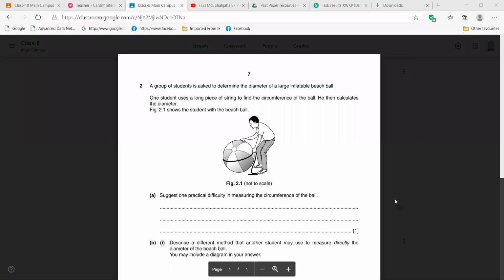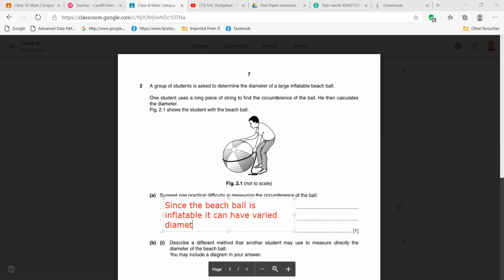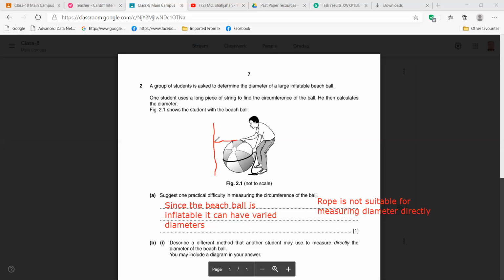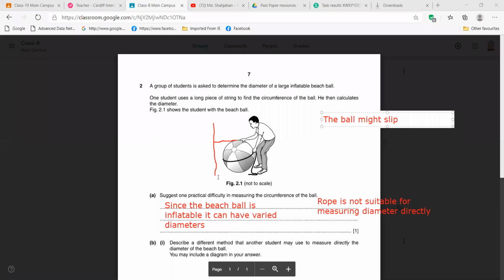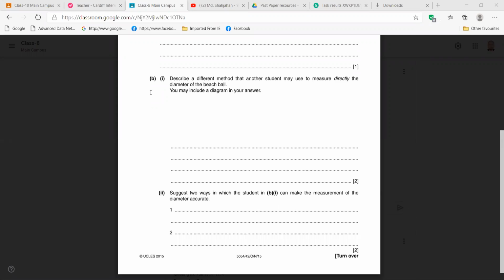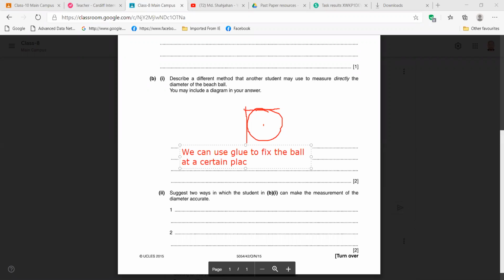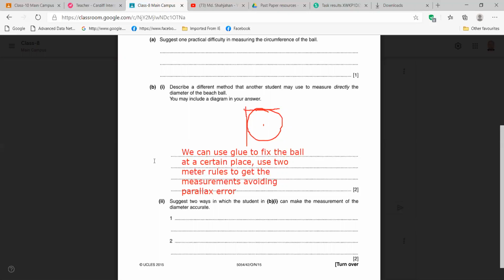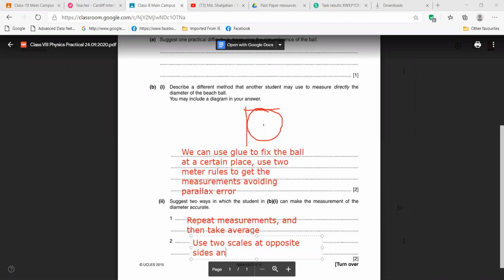Class VIII Physics Practical 24 09 2020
Experiment to measure the circumference of an inflatable beach ball.